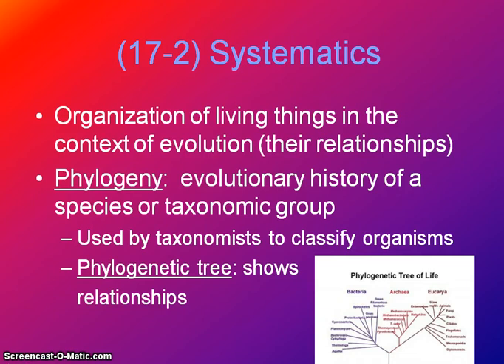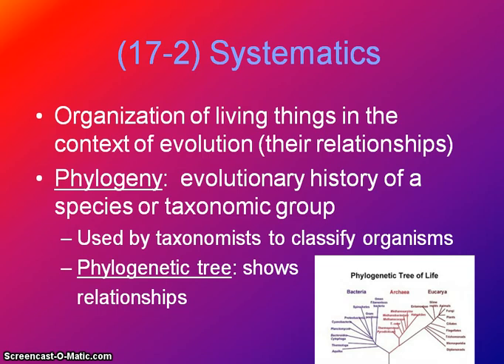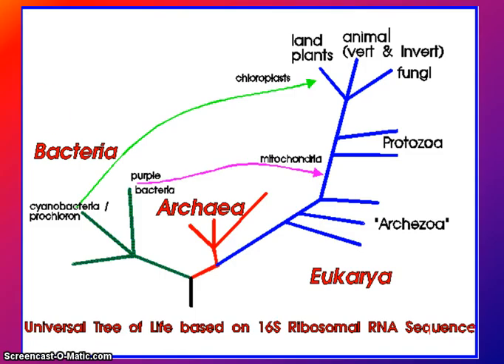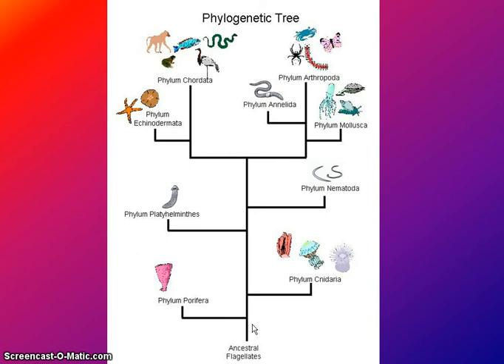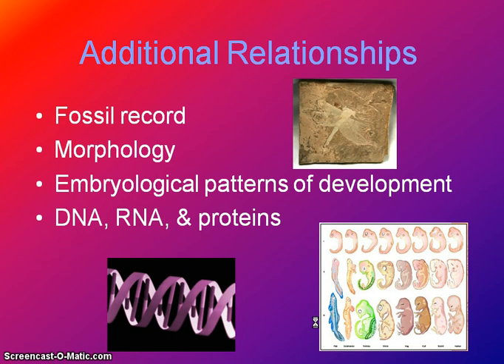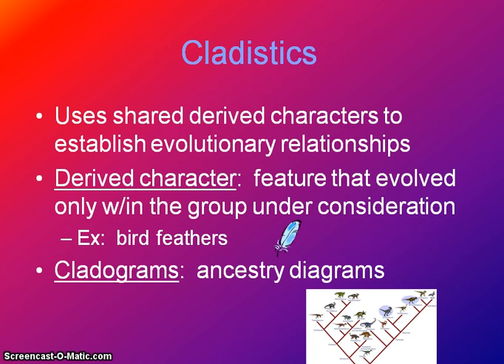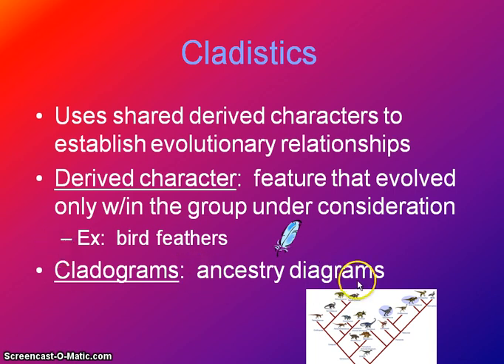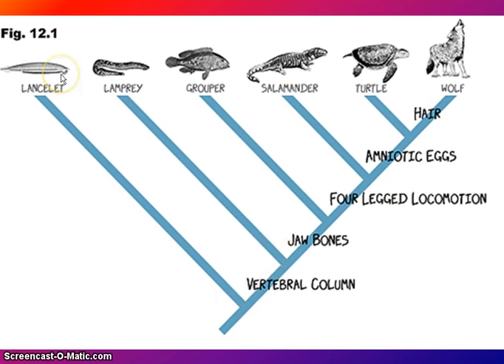Bio 17-2 Notes